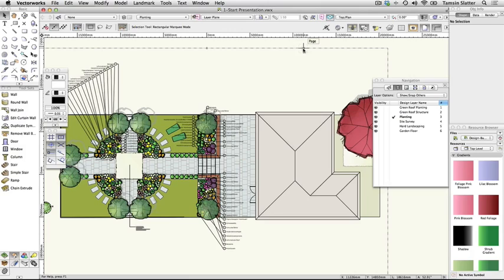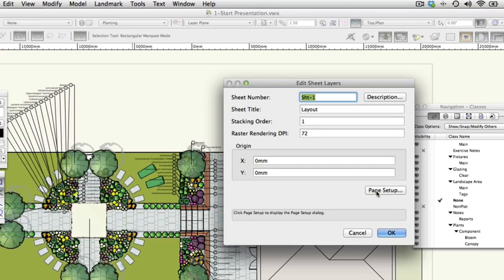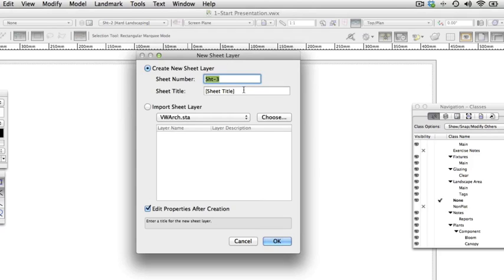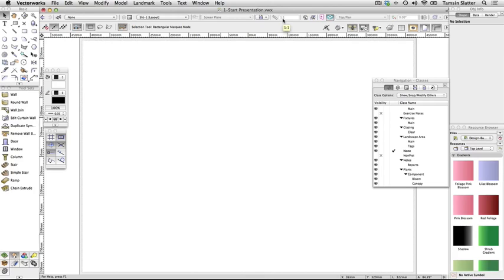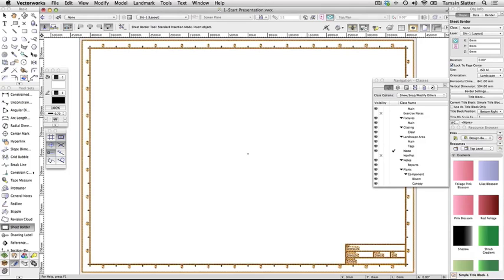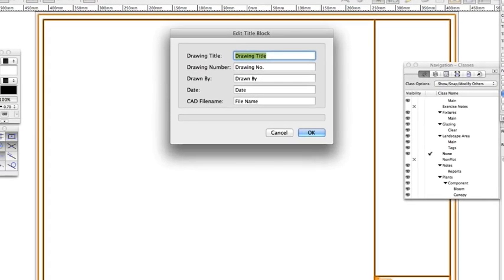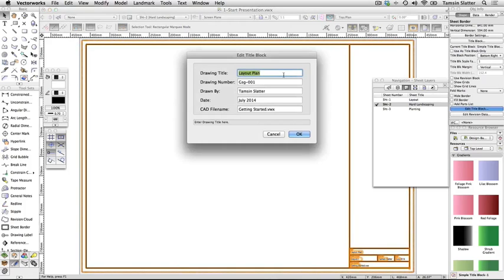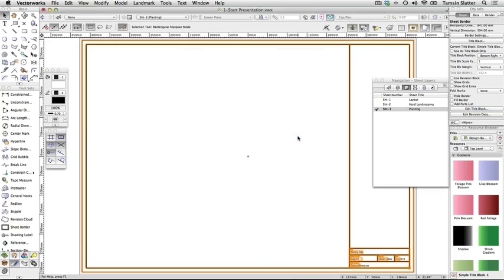GSG - Vectorworks Landmark 2016 - 23 Create Sheet Layers